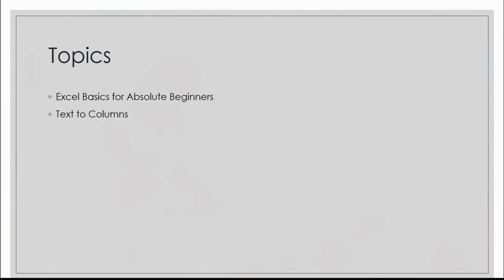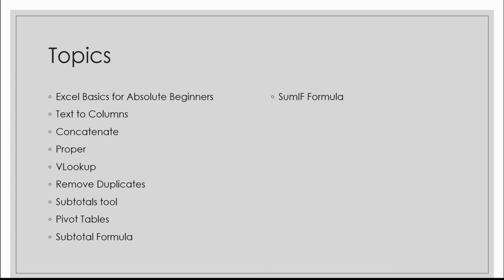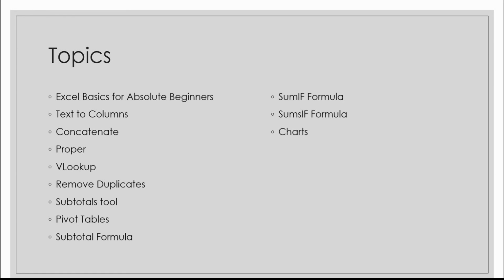Microsoft Excel for Data Analysis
Summary of future videos to be released